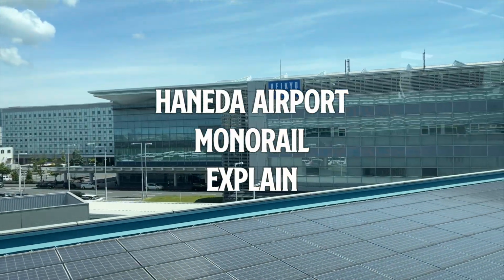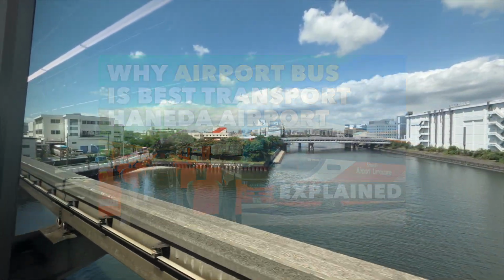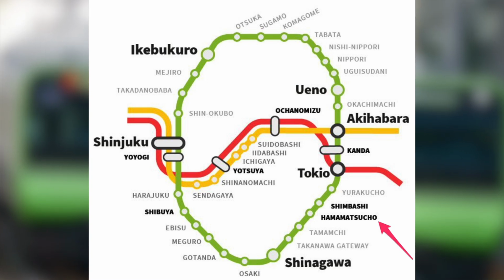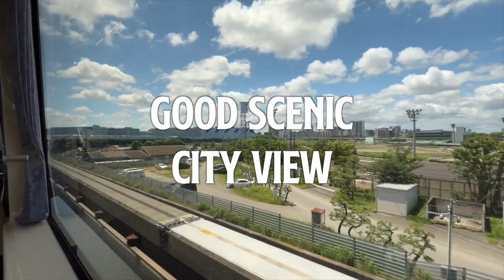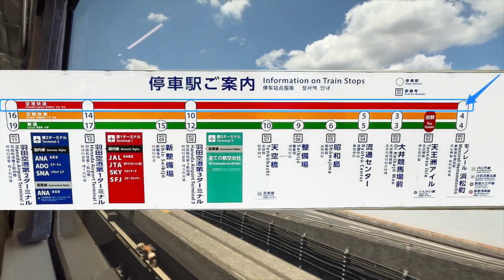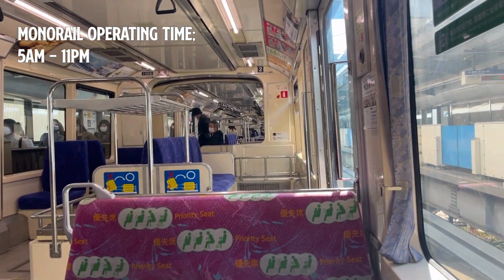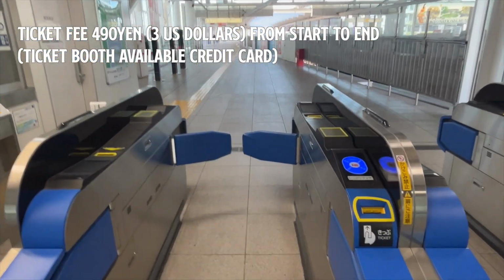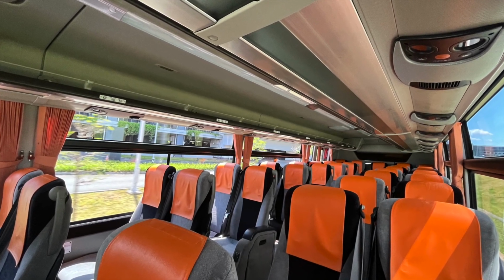Haneda Monorail to Tokyo 🇯🇵 Quick Guide to Access, Fares, & Schedules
0:00 Intro
0:45 Area Access
1:33 Why use Monorail
1:55 Rapid Service and Local
2:46 Operating Hours
3:18 Fares
3:35 Luggage Storage
3:59 Summary

Explore the Tokyo Monorail, a vital transportation link between Haneda Airport and central Tokyo, through this detailed guide.
The monorail offers direct connections to all airport terminals and central Tokyo,
making it a swift option for accessing major districts such as,
- Shibuya
- Shinjuku
- Ikebukuro
- Tokyo
- Shinagawa
- Akihabara
- Ueno

Not only does it provide speedy access to the Yamanote Line at Hamamatsucho Station,
but it also allows transfers to the Rinkai Line at Tennozu Isle Station for those heading to Odaiba or Tokyo Big Sight.

Learn about the advantages of using the Tokyo Monorail including its frequent,
on-time services that avoid the usual road traffic delays,
and the beautiful cityscape views of Tokyo's waterfront that you can enjoy en route.

The service includes two rapid options and a local service, catering to both fast and leisurely travel needs.

Operating hours for the monorail are from 5 AM to midnight, ensuring you can catch a ride at almost any time of day.
For late night or early morning travels to the airport, alternative transport options like buses or taxis are also discussed.

Ticket pricing is affordable, with a one-way trip from Hamamatsucho to Haneda costing just 490 yen, roughly equivalent to 3 USD.
The monorail also provides luggage storage, although space can be tight during peak times.
For those with more luggage, the limousine bus service might be a more comfortable alternative.

This video aims to equip you with all the information needed to navigate your way to and from Haneda Airport using the Tokyo Monorail.